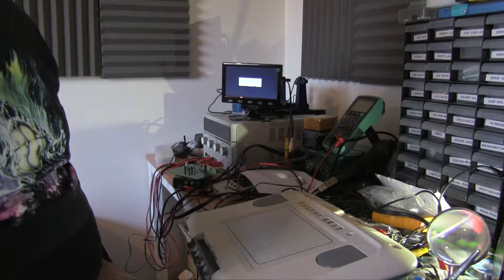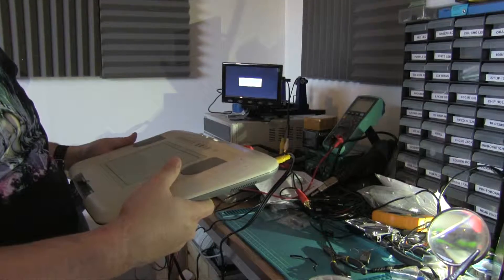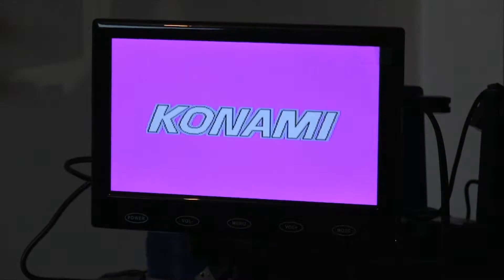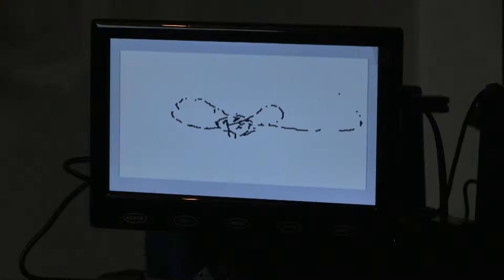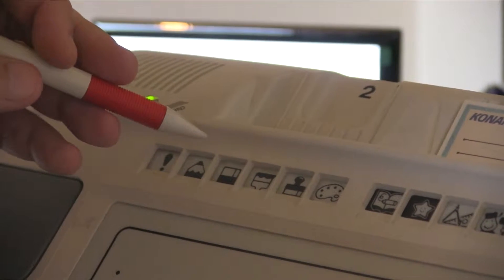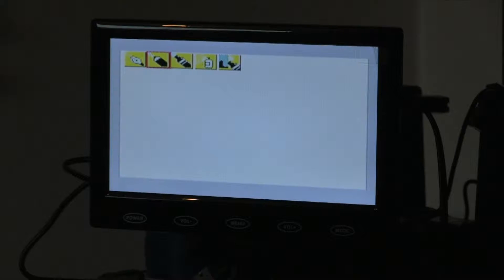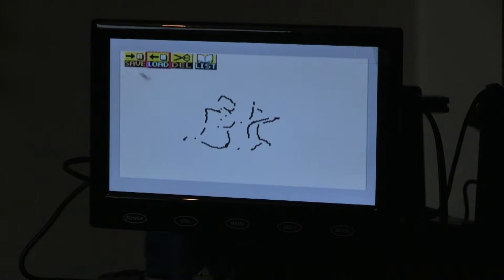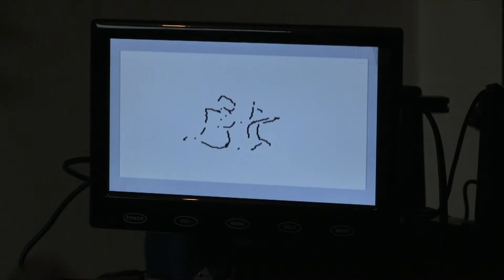Hardware: Konami Picno